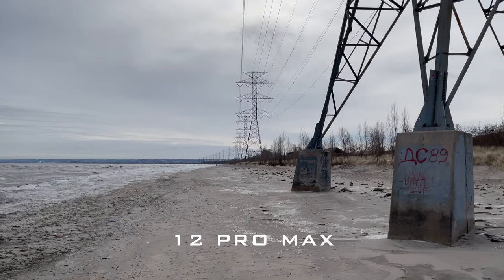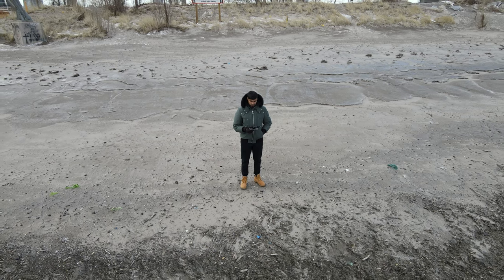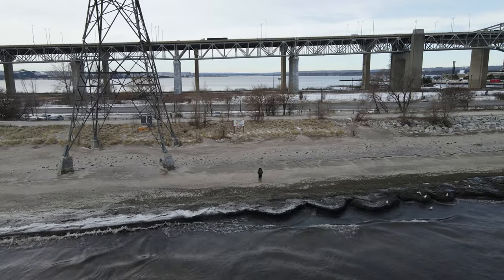iPhone 12 Pro Max HDR vs DJI Air 2 HDR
iPhone 12 Pro Max Vs DJI Mavic Air 2
This video compares HDR video from the iPhone 12 Pro Max & DJI Mavic Air 2. The iPhone 12 Pro Max records in 10-bit color HDR including Dolby Vision while the DJI Air 2 records in 8-bit color HDR & here is the most important difference as 10-bit records more than 1 billion colours while 8-bit records 256 million colours